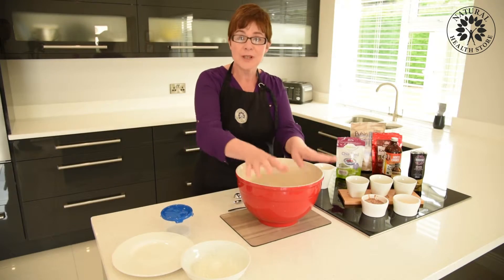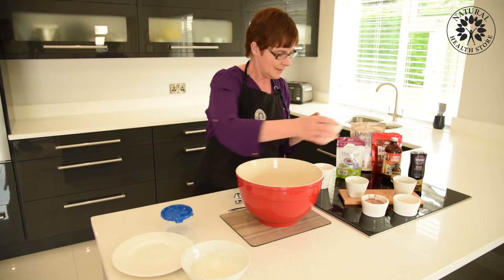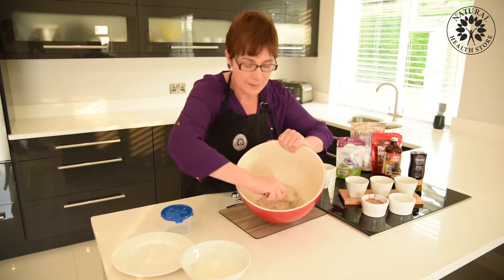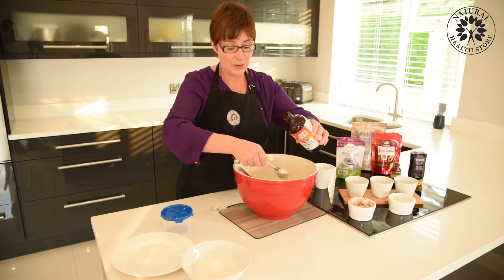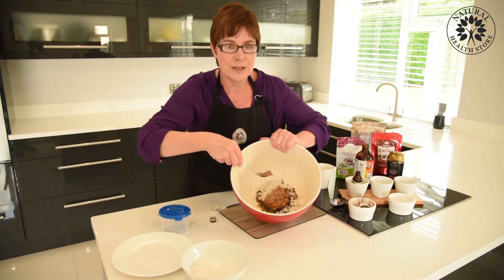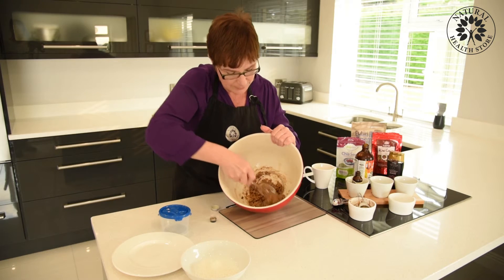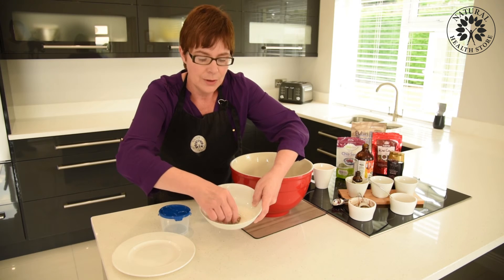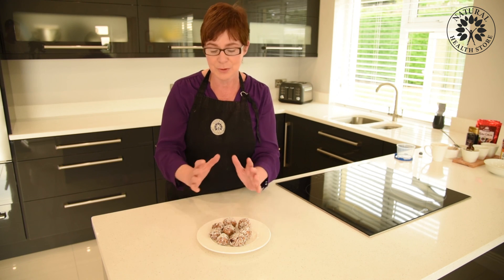Protein Balls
In the Kitchen with Natural Health Store, check out Clair's easy peasy Protein Balls, ideal for back to school lunch packs.

Feel good on the inside.

Ingredients:

- 3 Tablespoons of Peanut butter

- 2 Tablespoons of Agave syrup

- 3 Tablespoons of protein powder of your choice

- 1 Tablespoon of Chia seeds

- 2 Tablespoons of baby oats

- 2 Tablespoons Udo’s Choice omega oil or any oil of your choice, for     example Olive Oil.

- 3 Tablespoons raw cacao nibs

- 1 Tablespoon vanilla essence

- 2 teaspoons apple juice

- 1 Tablespoon desiccated coconut to coat the protein balls